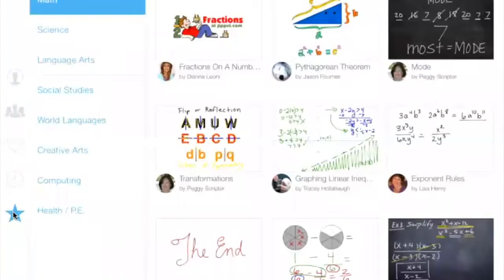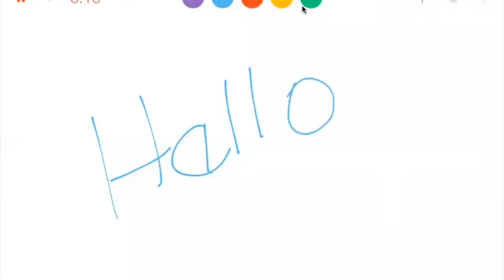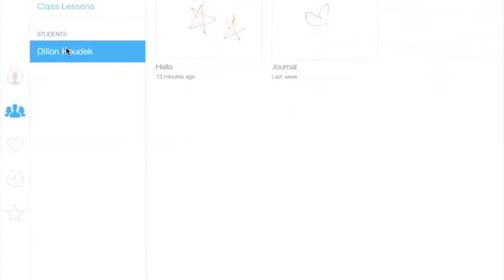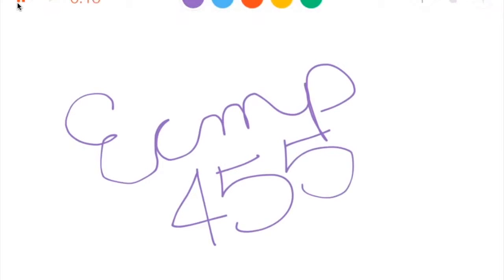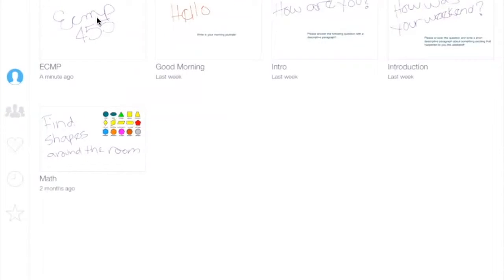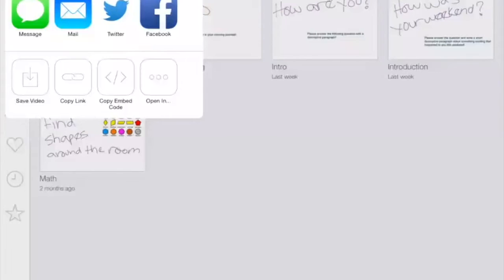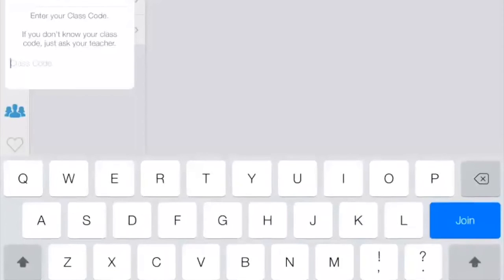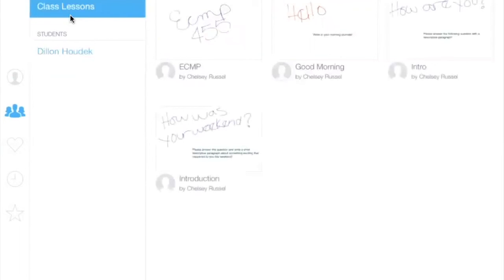Educreations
Educreations Tutorial